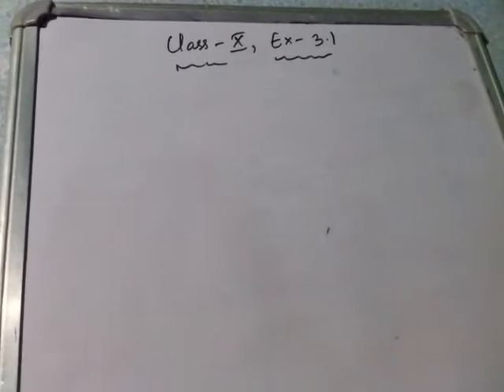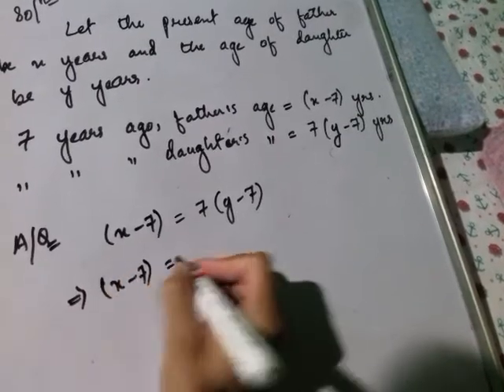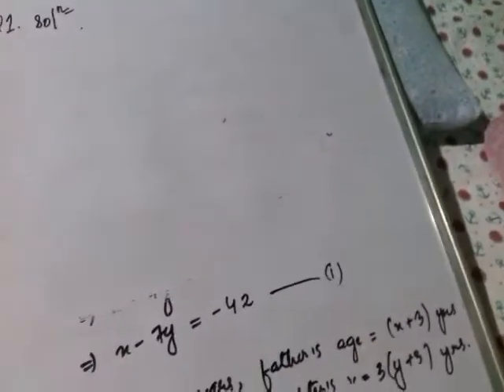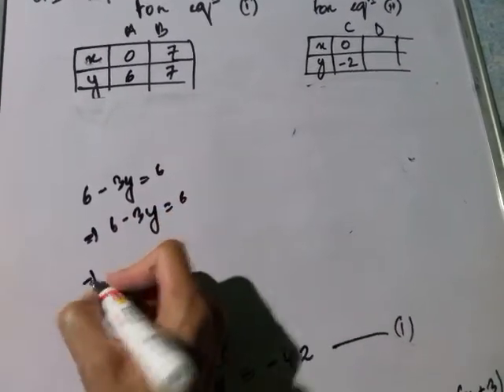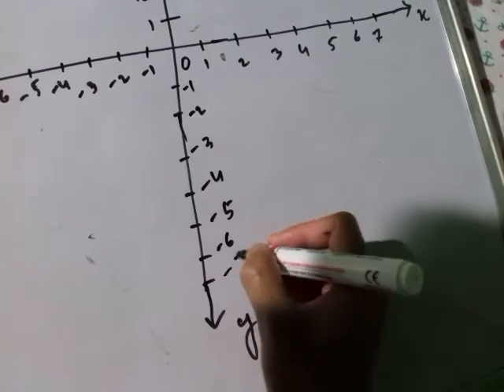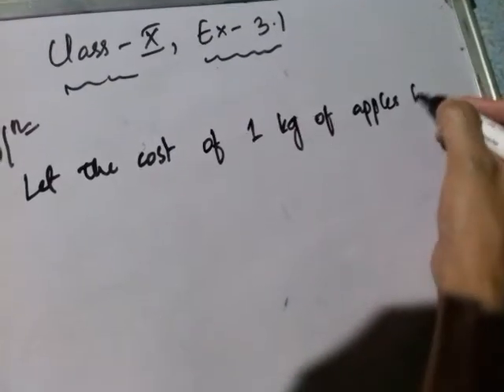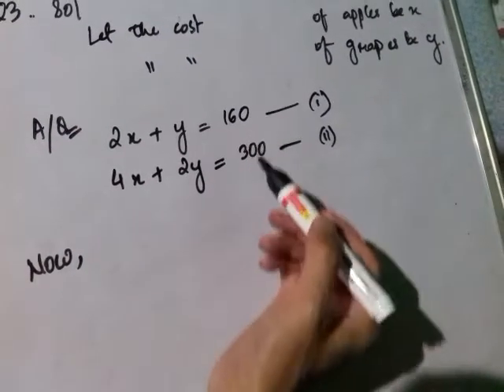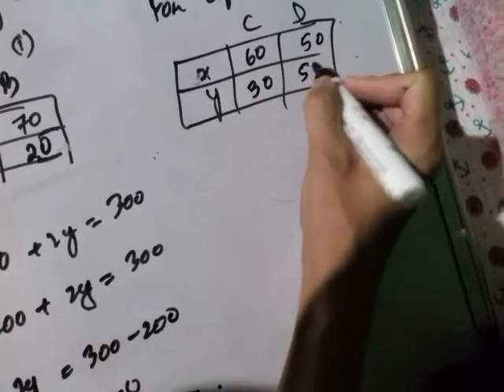Class 10 Maths | Chapter 3, Ex 3.1 - Q1 & Q3